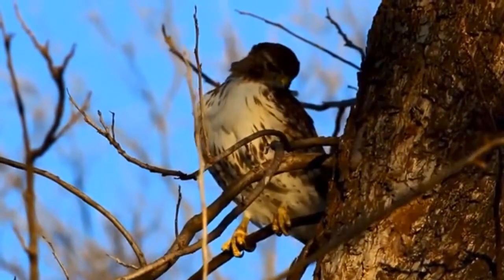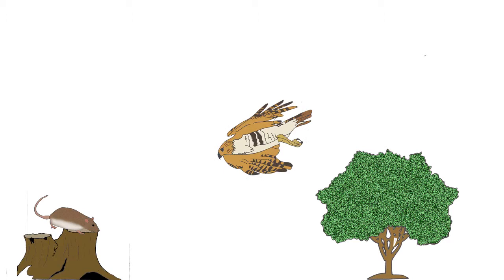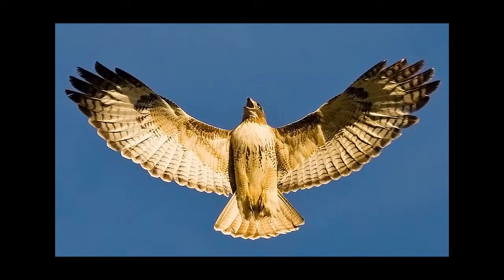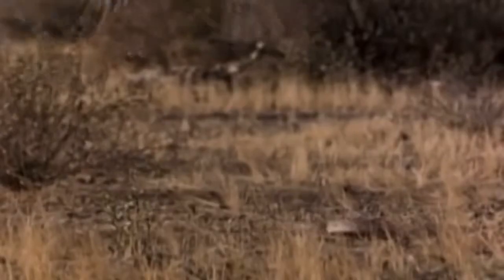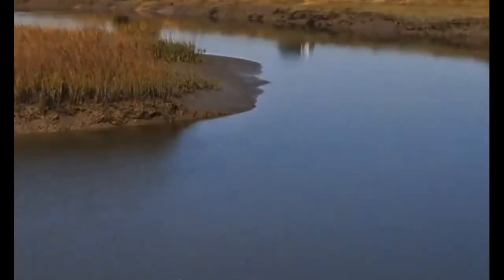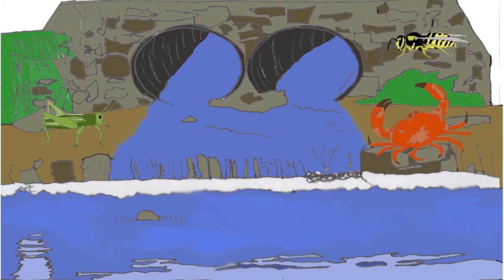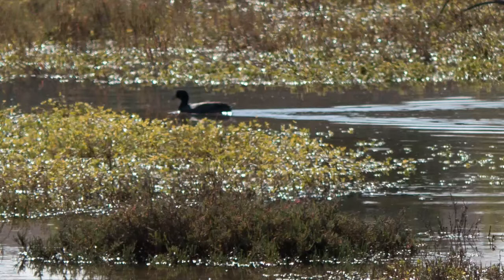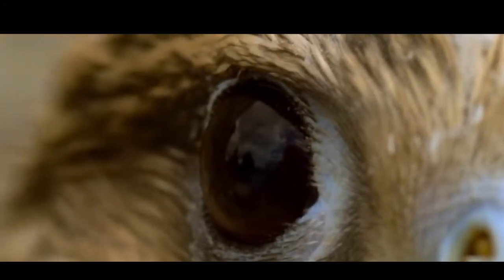Jake glovers Movie 1